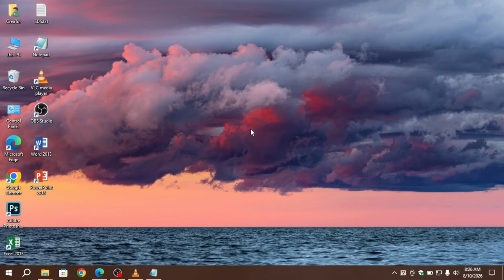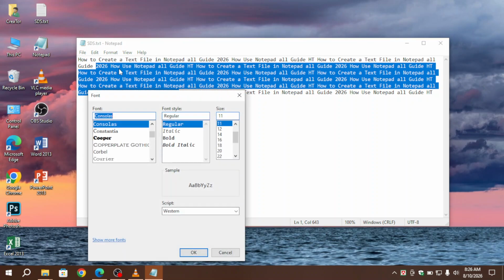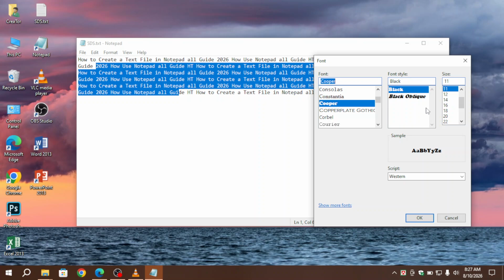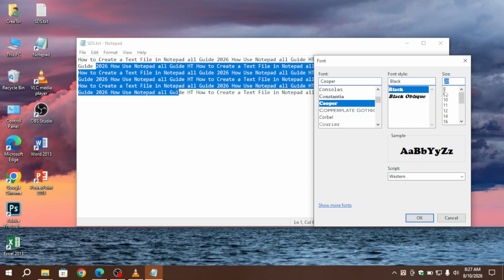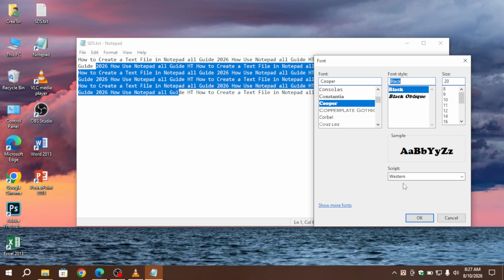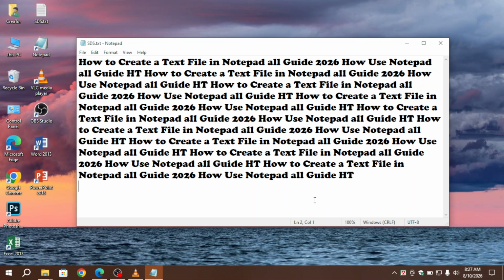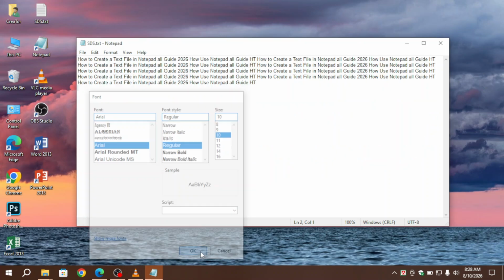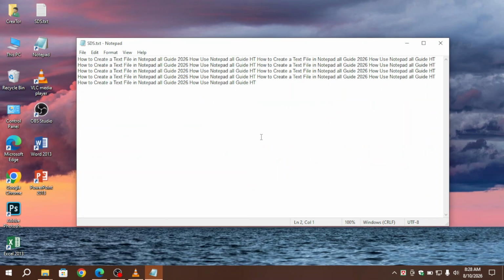How to Change Font in Notepad Full Guide 2026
How to Change Font in Notepad in 2026? Learn step-by-step how to change the font family, style, and size in Windows Notepad. In this complete Notepad tutorial, you'll discover how to open the Font settings, choose a different font, adjust the font style and size, preview the changes, and apply them to your text. You'll also learn the difference between changing the display font in Notepad and changing the formatting of the saved text file, since standard TXT files do not store rich-text formatting. Perfect for beginners, students, professionals, and anyone who wants to customize the way text appears in Notepad.